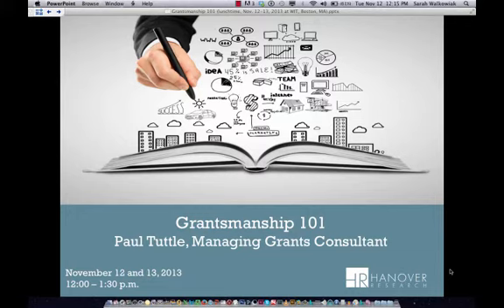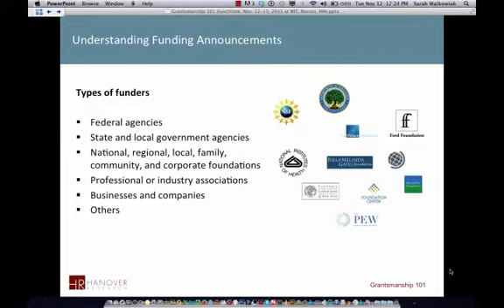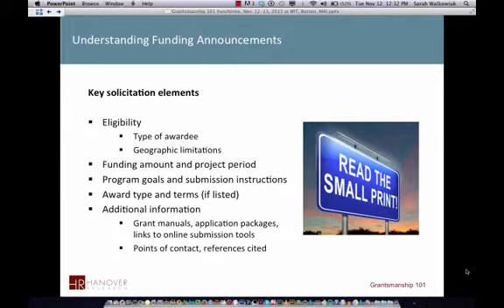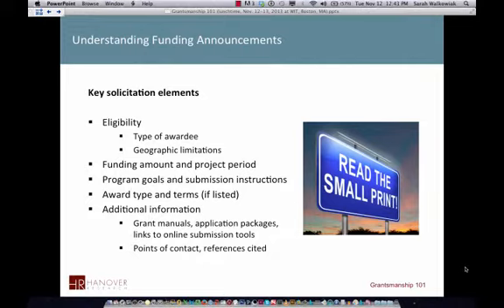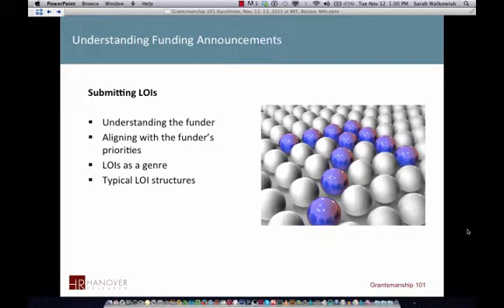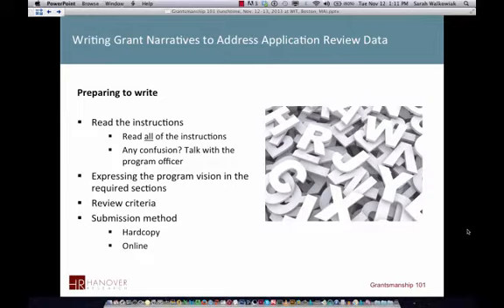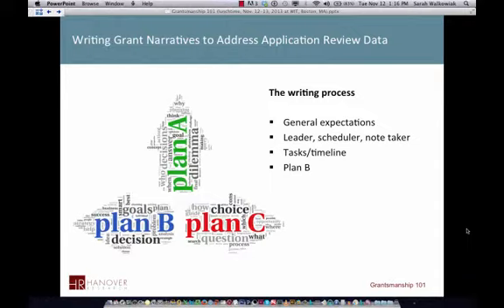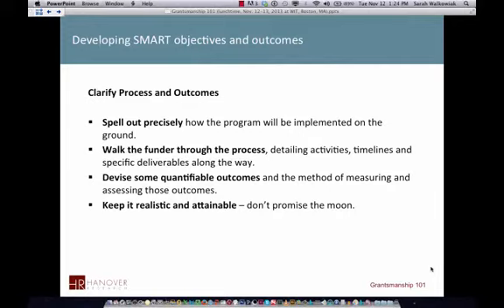Grantsmanship 101 Workshop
Paul Tuttle from Hanover Research for Wentworth Institute of Technology

Owner: Paul Tuttle/Hanover Research, for Annemarie Delgado
Uploaded by SW